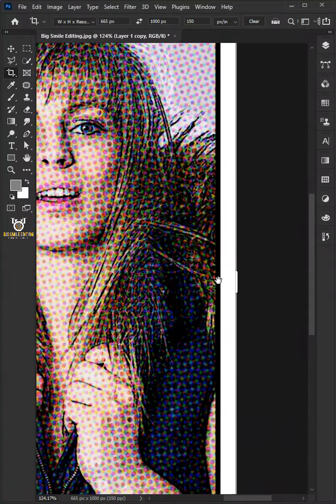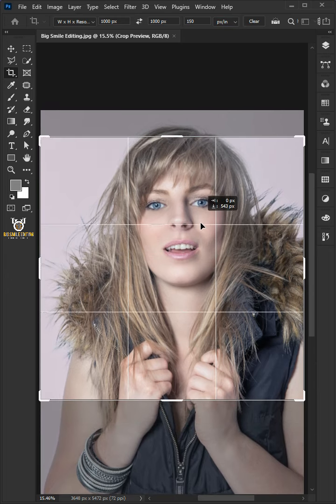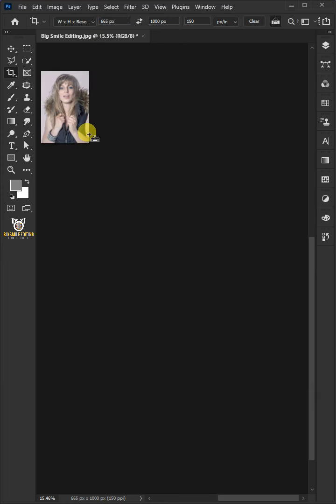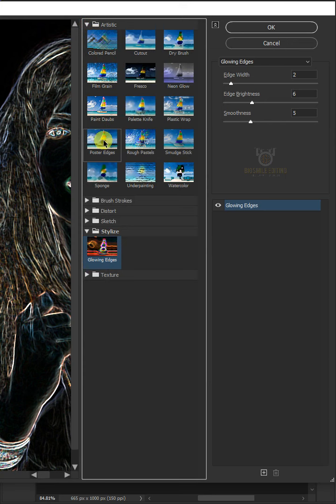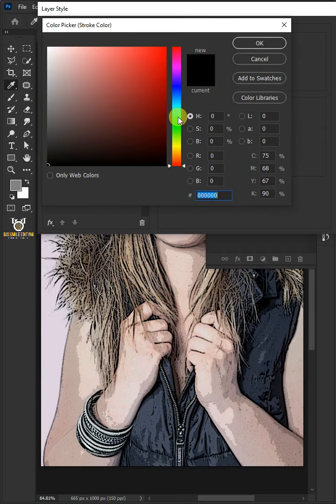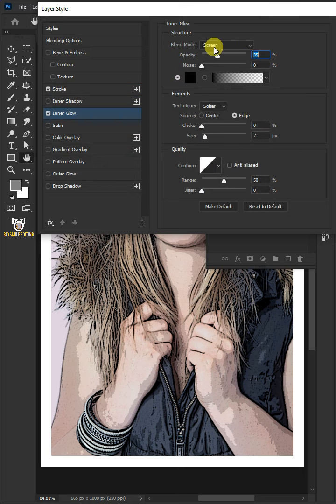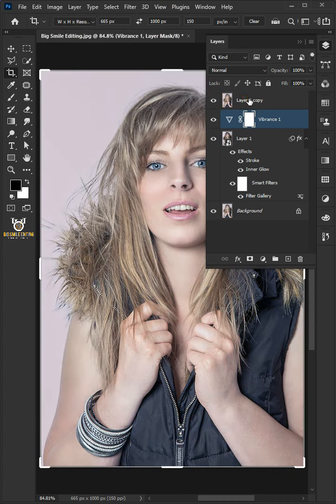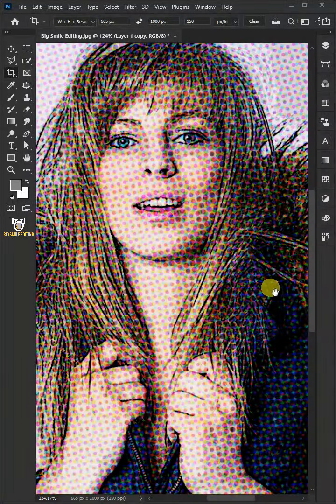How to Make a Comic Book, Pop Art, Cartoon from a Photo - Photoshop Tutorial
I'm going to show you how to Make a Comic Book, Pop Art, Cartoon from a Photo in Photoshop

☑️ Photoshop 2023
☑️ Photoshop 2022
☑️ Photoshop 2021
☑️ Photoshop Tutorial